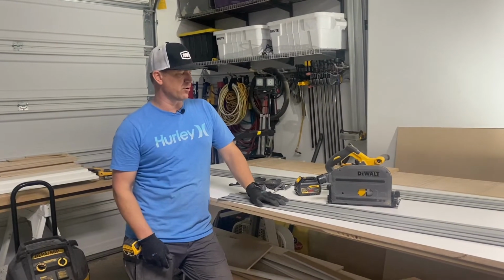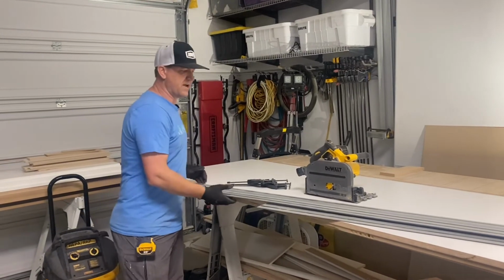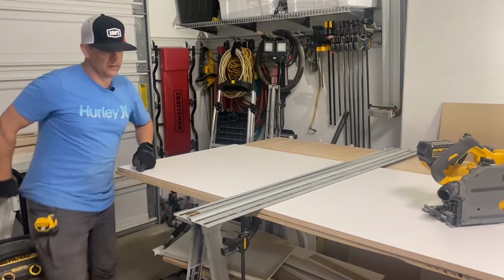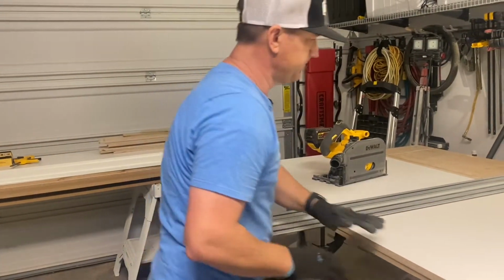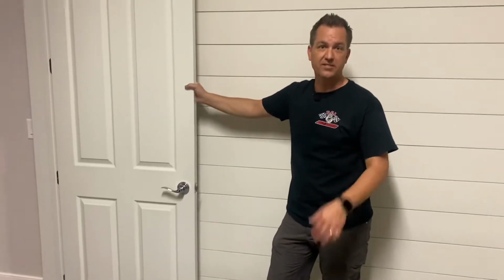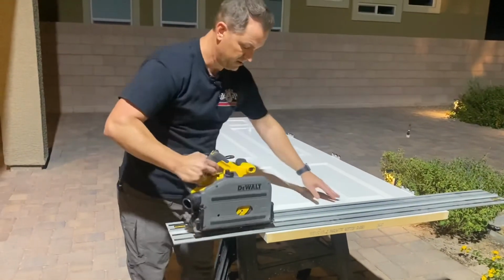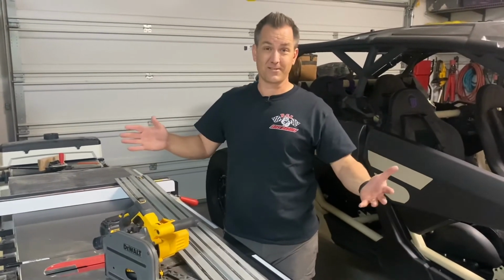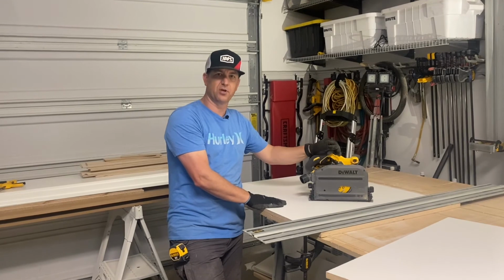What is a Track Saw and do I need one???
DeWalt cordless track saw

Dewalt Track 59”

102” track

10gallon dust extractor

8gallon dust extractor

Track saw clamps

Track saw kit with 2 tracks - no battery included